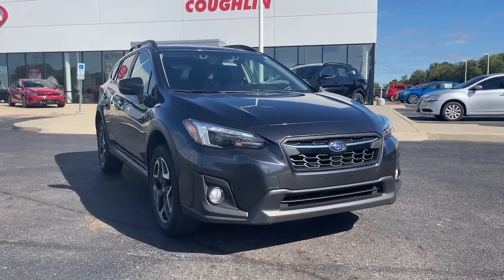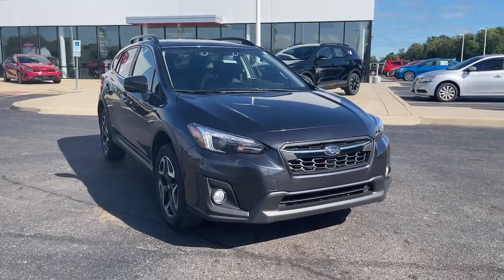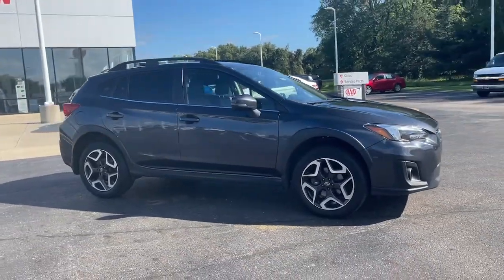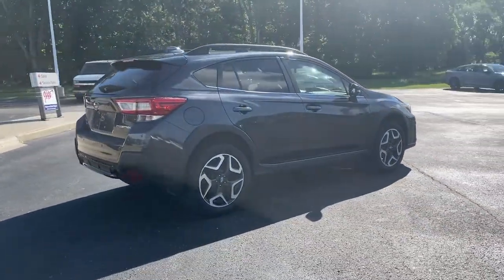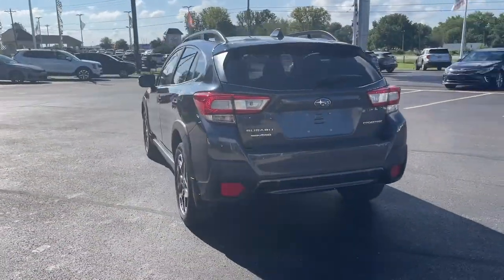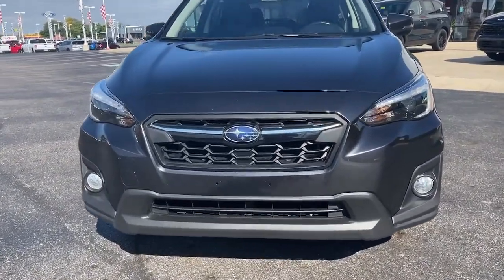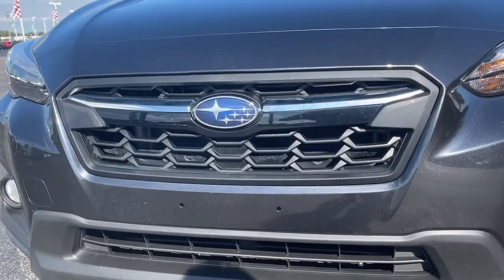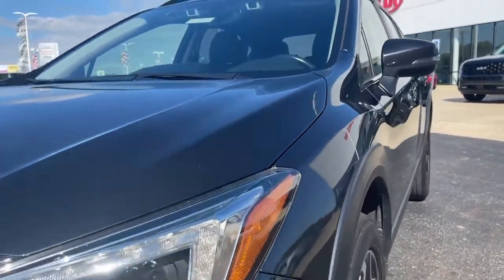2019 Subaru Crosstrek Columbus, Lancaster, Logan, Newark, Chillicothe, OH L23163A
Used 2019 Subaru Crosstrek available in Columbus, Ohio at Matt Taylor Kia. Servicing the Lancaster, Logan, Newark, Chillicothe, OH area.
2019 Subaru Crosstrek 2.0i Limited - Stock#: L23163A - VIN#: JF2GTANC7KH361844

Clean CARFAX. CARFAX One-Owner.brbrbrAwards:br  * ALG Residual Value Awards Residual Value Awards   * 2019 KBB.com Our 10 Most Awarded Cars of 2019   * 2019 KBB.com 10 Best SUVs Under $30000   * 2019 KBB.com Best Resale Value Awards   * 2019 KBB.com 10 Best All-Wheel-Drive Vehicles Under $30000   * 2019 KBB.com 5-Year Cost to Own Awards   * 2019 KBB.com Brand Image Awards